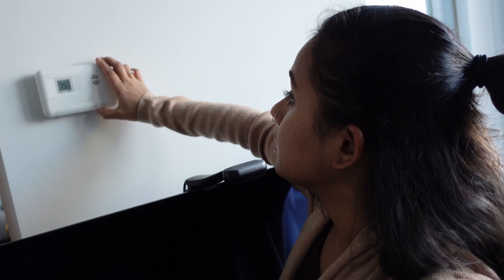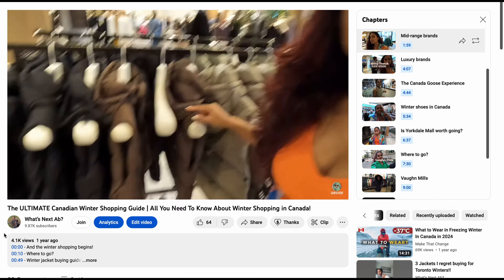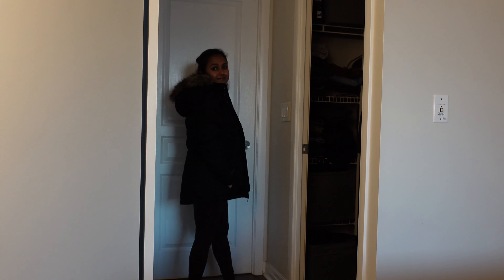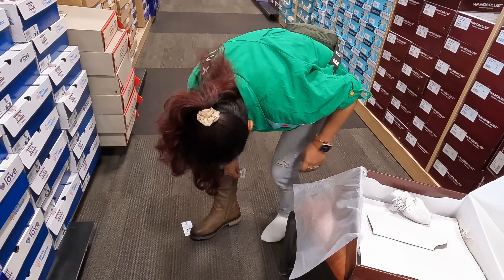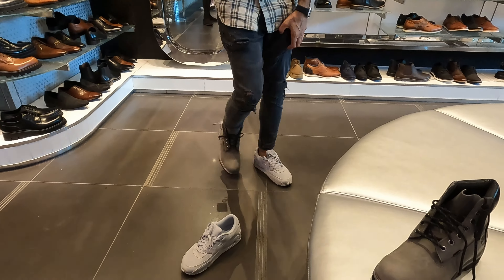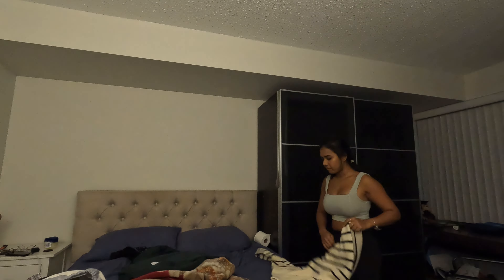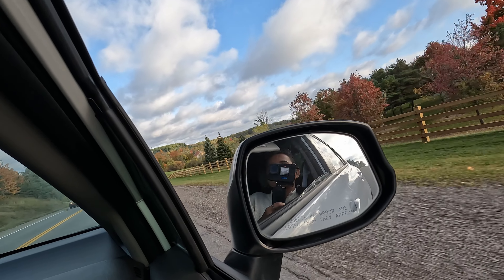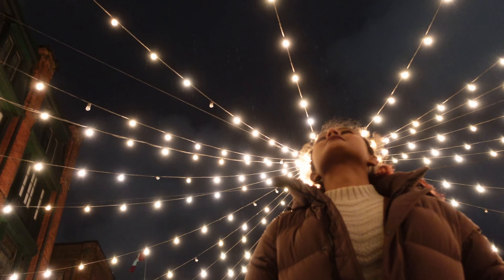Your Ultimate Canadian Winter SURVIVAL Guide!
Winter Shopping, Winter Tires, and More: Your Ultimate Canadian Winter SURVIVAL Guide!

00:00 - Intro
00:37 - Winter shopping in Canada
03:01 - Winter jackets for women
05:24 - Winter jackets for men
08:09 - Choosing the right winter boots
09:21 - Winter boots for women
11:42 - Winter boots for men
12:09 - Essential winter accessories
12:40 - Layering up for winters
13:25 - Preparing your car for winters: winter tires
14:09 - Windshield liquid for winters
14:35 - Rust proofing your car
14:48 - Must-have tool in your car
15:07 - Snow shovelling in winters
16:27 - Tips & tricks for winters in Canada

Canadian winters are no joke and surviving this weather is a challenge so I have come up with a whole new guide to survive winters in Canada. And if you are a new immigrant moving to Canada or have recently moved to Canada as an international student from India, Pakistan, Nepal or Bangladesh then this is for you.

As a permanent resident in Canada I struggled a lot last year looking for information for surviving winters in Toronto and since no Canada life vlog mentioned everything in one video, I decided to bridge the gap and create this vlog where I have mentioned everything every temporary or permanent resident of Canada needs to know for surviving winters in Canada.

I am an Indian living in Canada and as a new immigrant I share my life experiences in Toronto and create guides and tips for newcomers moving to Canada so follow along as I take & guide you towards living abroad.

Camera Gear I use:
GoPro Hero 10
Sony ZV-1
All other accessories